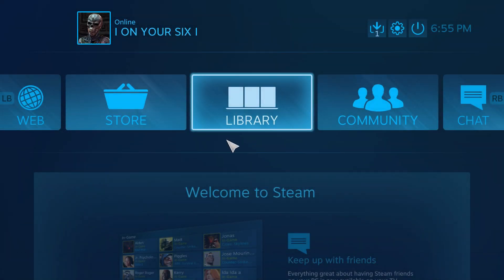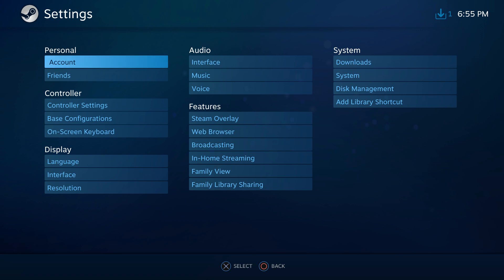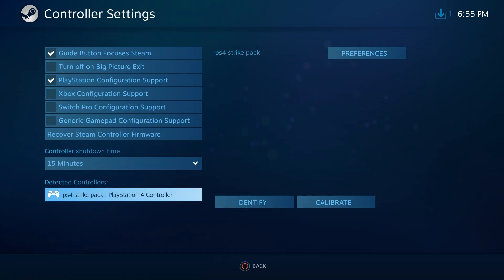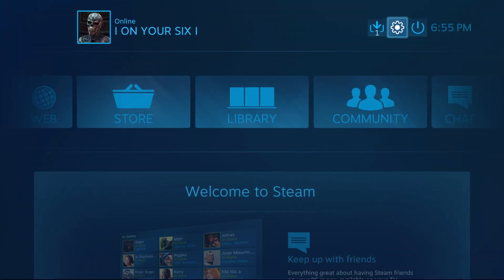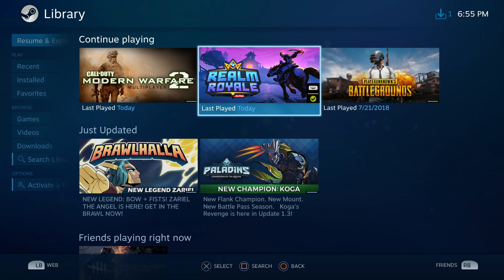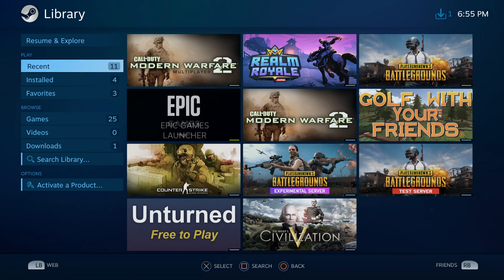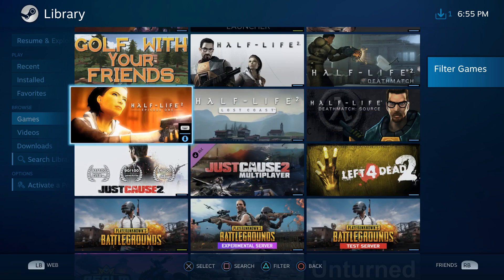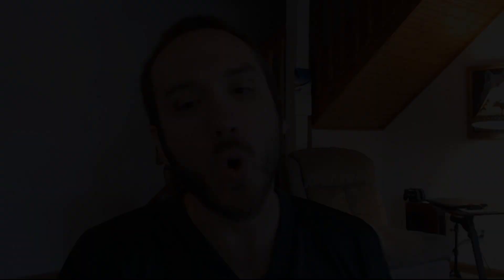PS4 FPS Dominator Strike pack working ON PC GAMES!! (Huge Catch though!) Fortnite?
Are you looking to beef up your game using the FPS dominator strike pack on the PC? Your in LUCK steam recognizes the fps strike pack on PC!

You can play all steam library games... Heres the catch... No steam games dont work! Why, Idk... maybe lack of support. However, you have millions of games you can still enjoy!